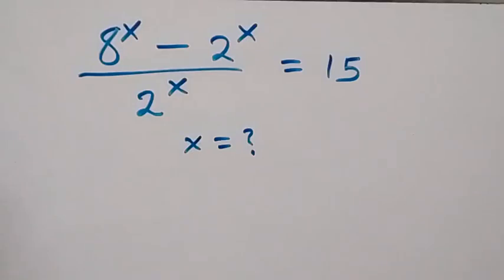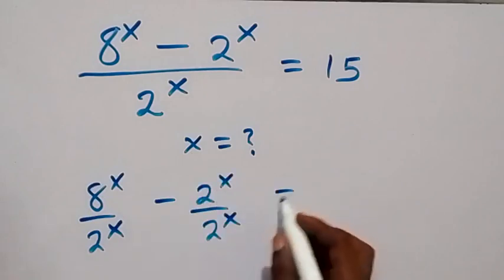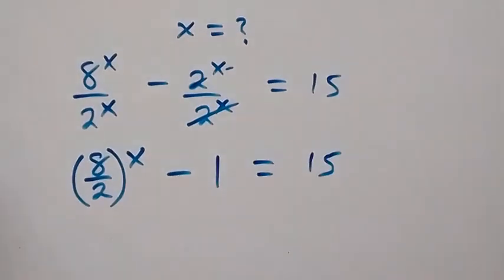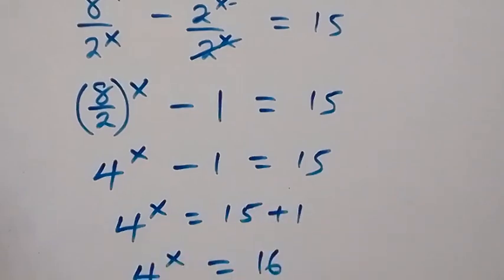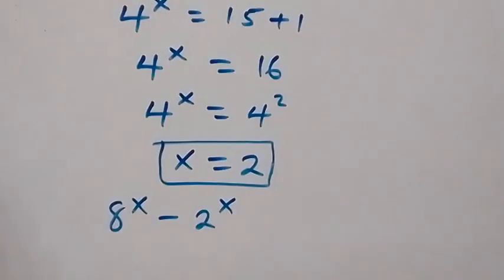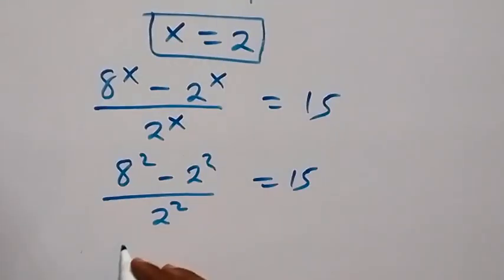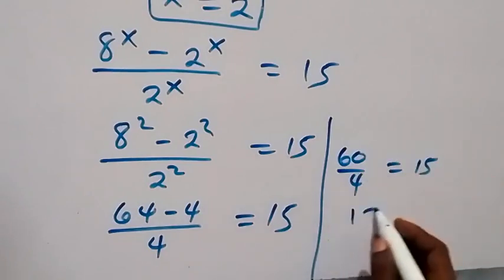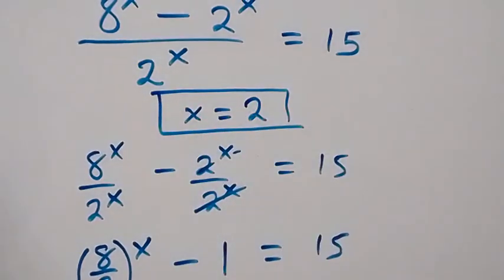A Nice Exponent Math Simplification